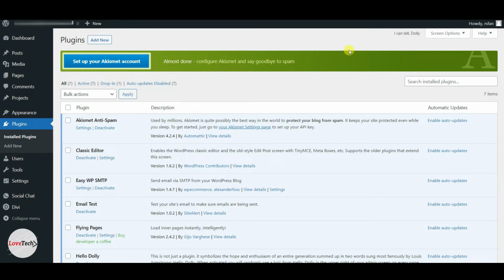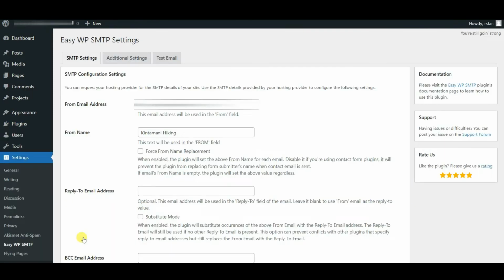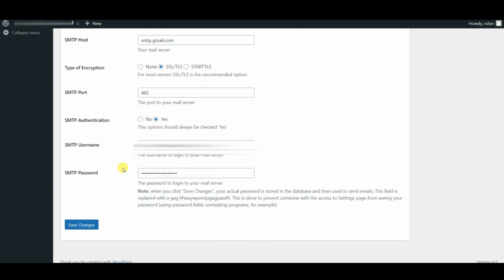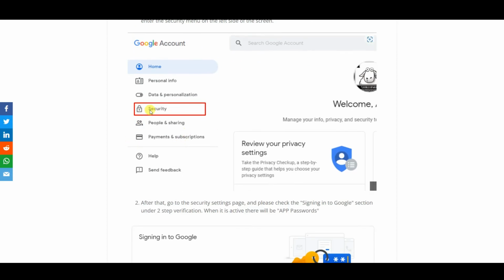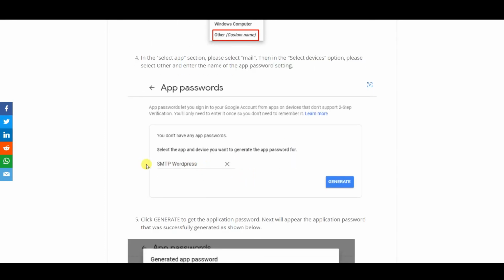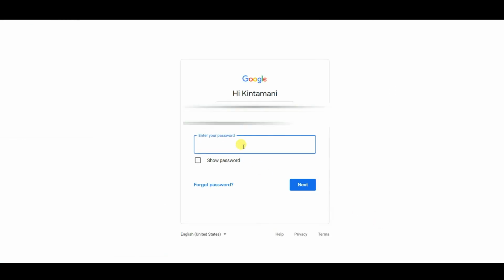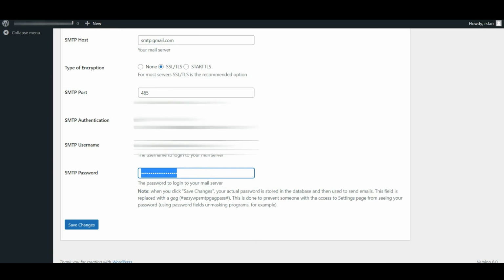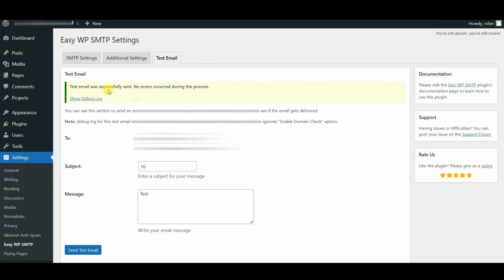How to fix if Divi Contact Form Not Sending Emails.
How to fix Divi contact form not working when using Gmail address
1. Installing the WP SMTP plugin
2. Configuring the WP SMTP plugin
3. Enabling Gmail Application Password For SMTP
4. Testing the email
Please go through the video step and step and It will help to fix it.